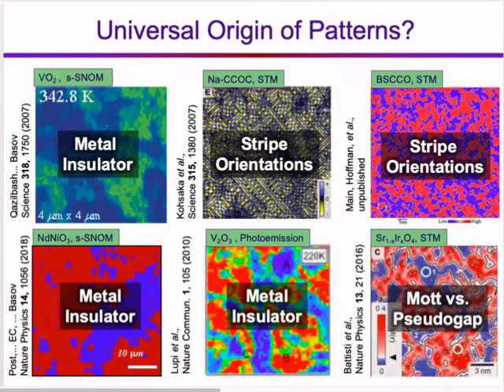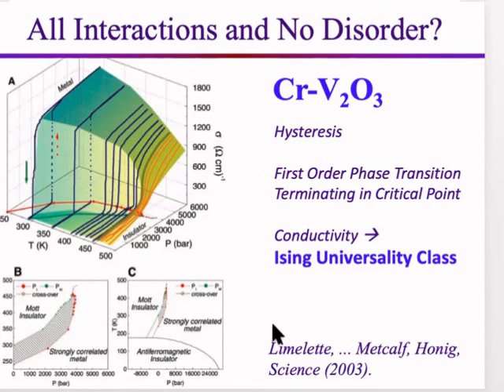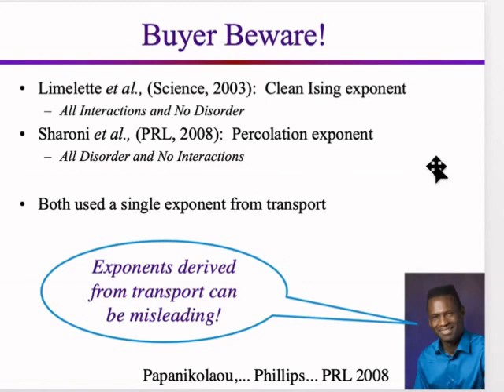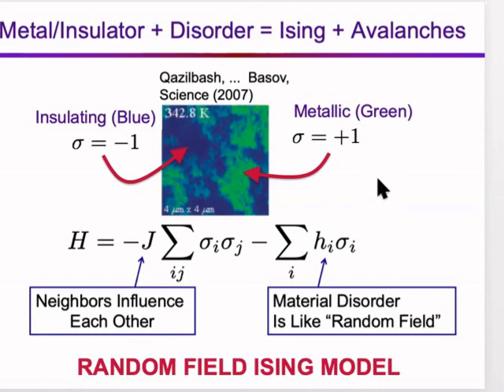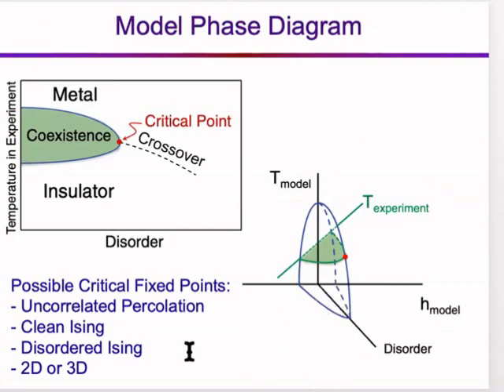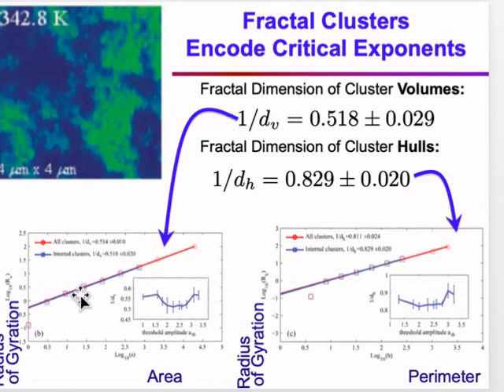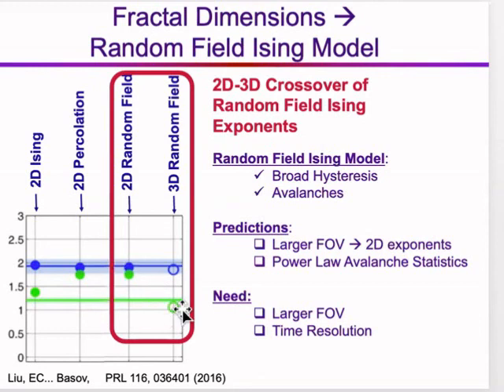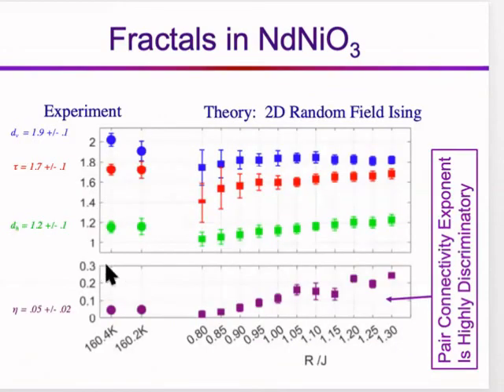C. SUPERSTRIPES LANDSCAPES II (Multiscale phase separation) - 9.Carlson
Fractal electronic structures in Mott Metal-Insulator Materials